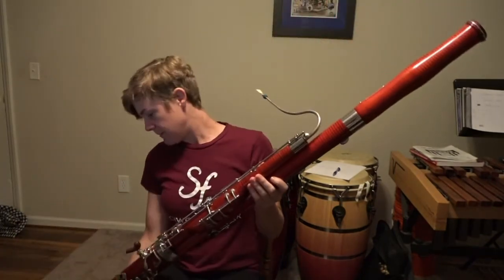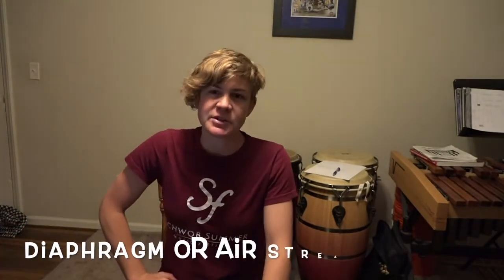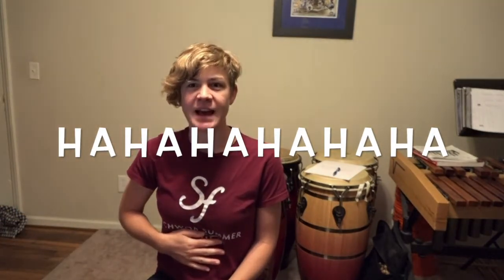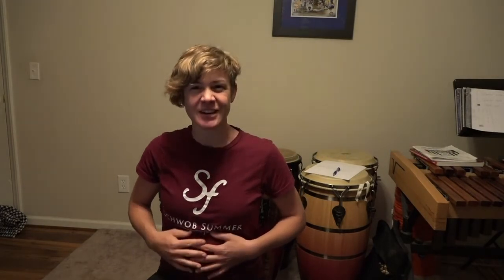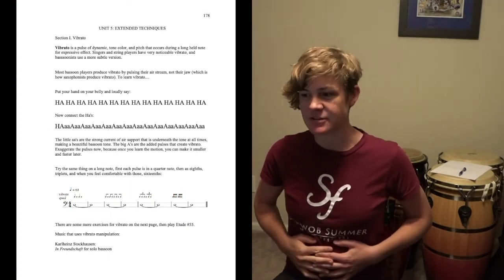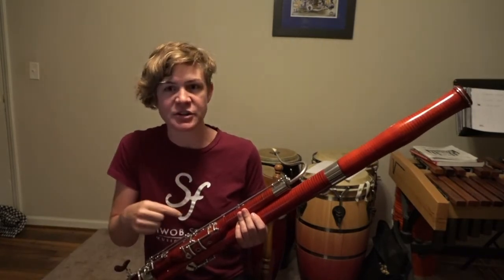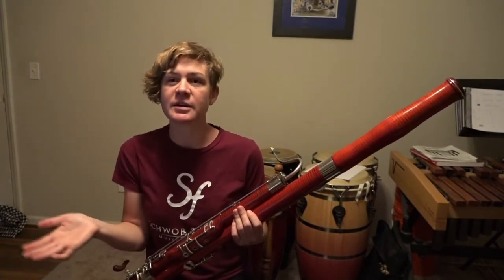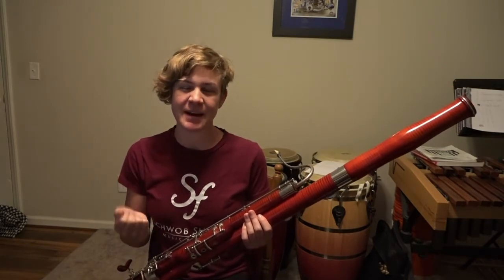Learning to Use Vibrato on Bassoon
Dr. Stephanie WIllow Patterson of the Schwob School of Music explains several ways to practice vibrato on bassoon, including ways to learn it, speed it up, and add it to music.